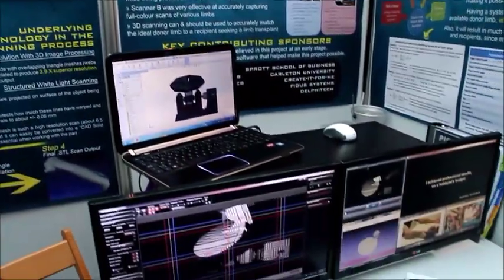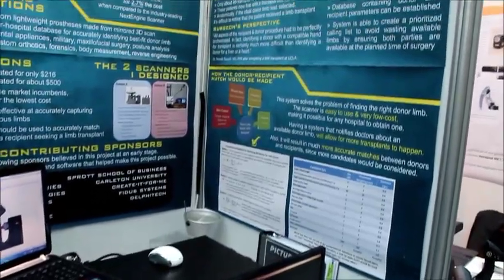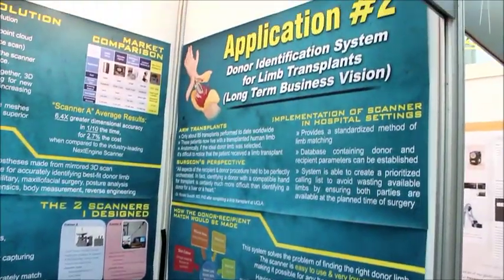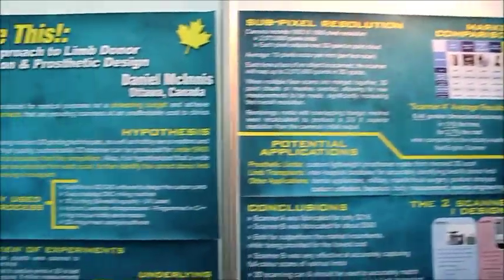EUCYS 2014 Contestants - Canada - Daniel Malcolm McInnis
By developing an improved method for low-budget structured light scanning, extremely high resolution
3D scans were achieved. This scanner has shown to be a valid option for making comfortable, but low-cost prosthetic limbs that are aesthetically accurate for the users wearing them. Also, this scanner is the first to show potential for being the correct solution for accurately matching donor limbs with ideal recipient amputees.